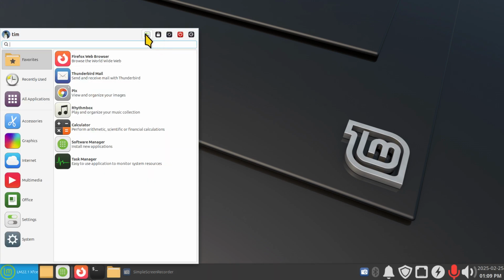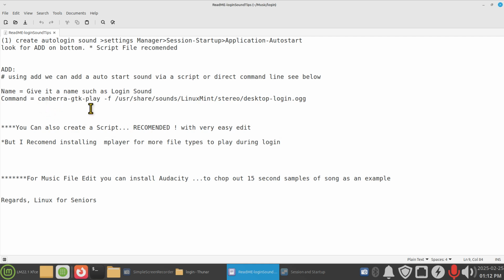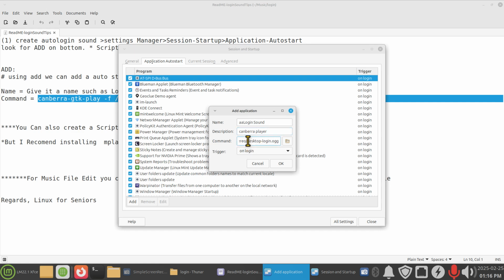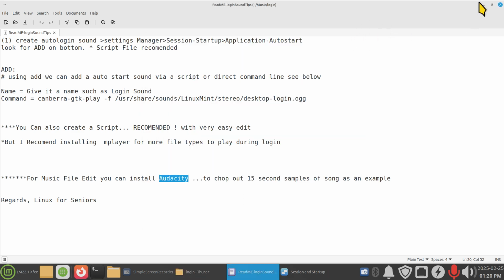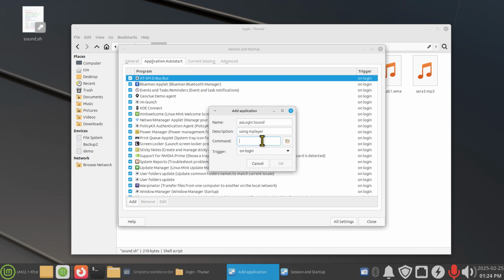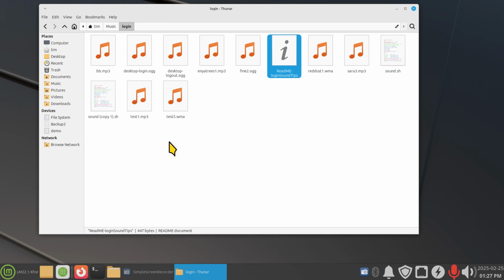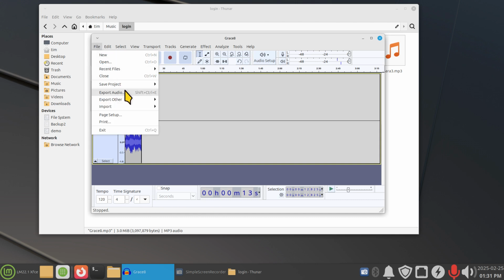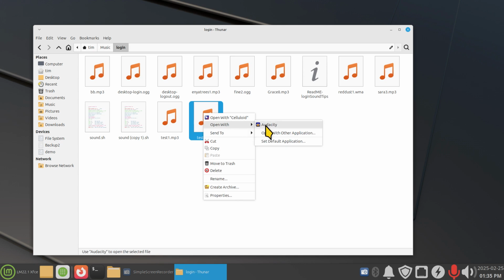Linux Mint 22 - Xfce - Login Sound Tips.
Filmed in 1920 x 1080. How to tips on Login Sound , music players, and how to edit song files. Best viewed in it's entirety on a large screen. Also Recommend Subscription to refer back to for procedure.

0:00 - Intro Login Sound Tips
0:03 - Overview
1:39 - The Procedure for Login Sound
3:06 - The Procedure Overview Tips
4:55 - Command Line Login Sound Tips
10:42 - Creating a script file for login sound
15:10 - Creating a Auto start for  Login Sound
17:44 - Editing Sound Script Tips
21:50 - Edit songs or audio file Tips
26:55 - Subscribe to Linux for Seniors